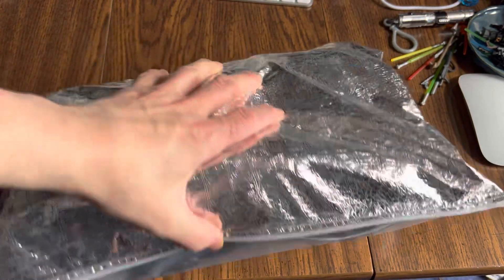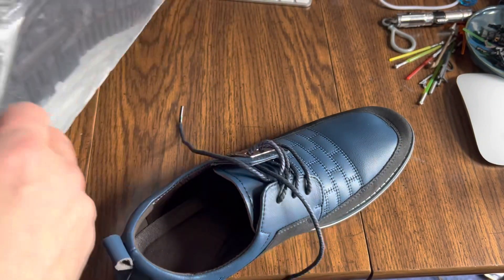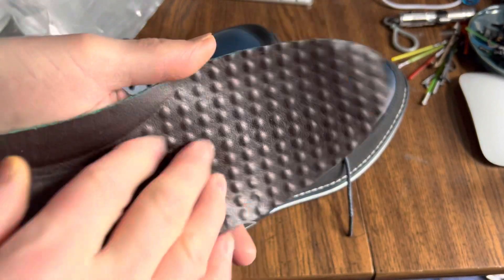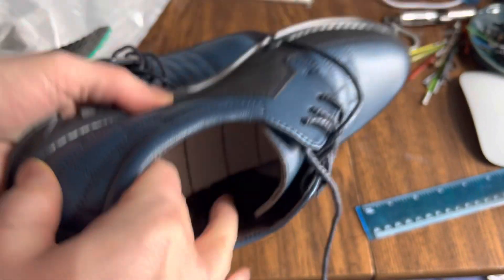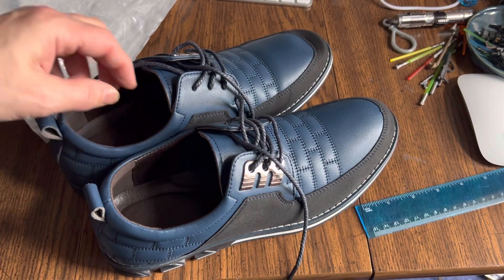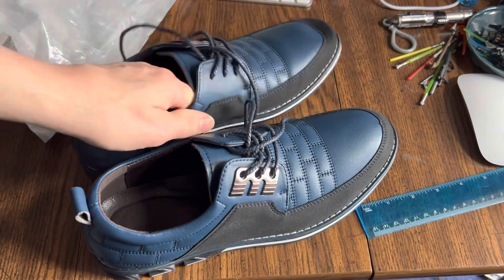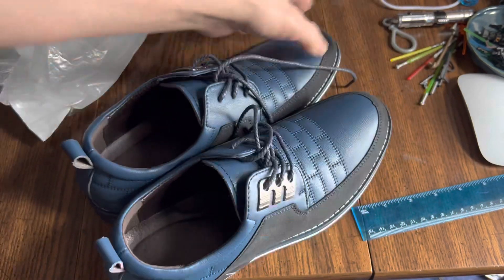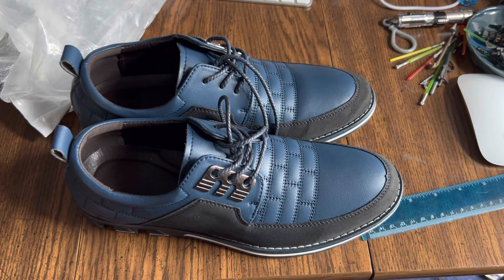Gatsby Shoe review - Man I wanted to like this shoe 👟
Gatsby Shoe Unboxing and Review - The Best Shoes for Comfort and Style

Description:
Welcome to our Gatsby Shoe unboxing and review video! In this video, we're going to show you the best shoes for comfort and style. Our team of experts has spent hours researching and testing these shoes to give you the most comprehensive review possible.

Introduction:
Are you tired of uncomfortable shoes that leave your feet sore after a long day? Look no further than Gatsby shoes! In this video, we'll show you why Gatsby shoes are the perfect combination of comfort and style.

Video Content:
We'll start by unboxing these beautiful shoes and showing you all the details. Then, we'll give you our honest review of their comfort and style. We'll talk about the materials used, the design features, and how they feel when you wear them.

Gatsby shoes are designed for people who want to look good and feel great. They're perfect for a day at the office, a night out on the town, or just running errands. We'll show you how versatile they are and give you ideas on how to style them.